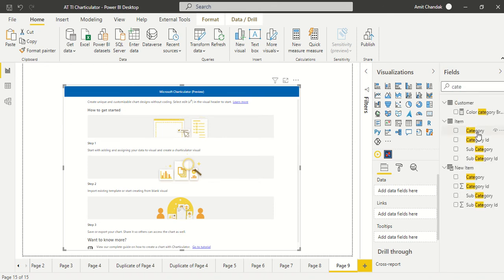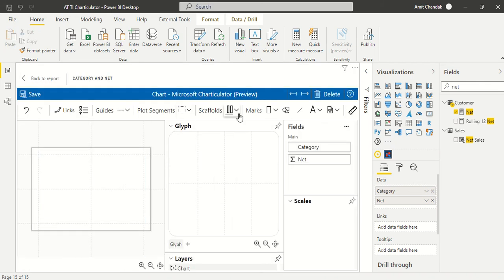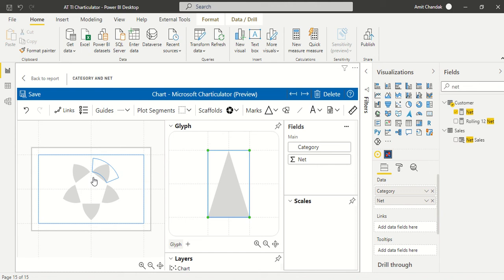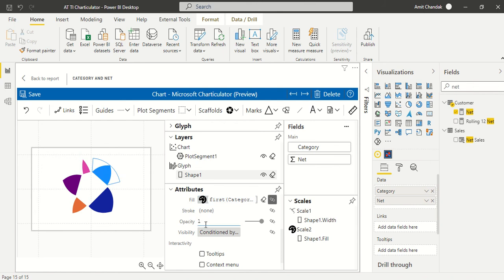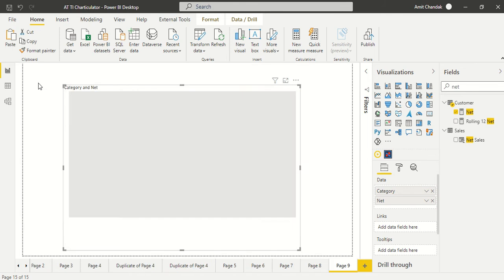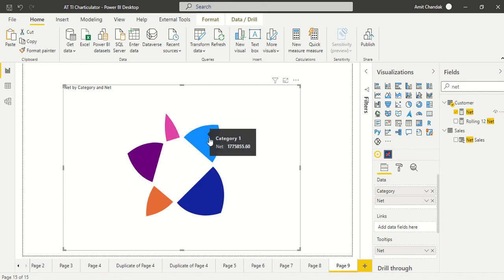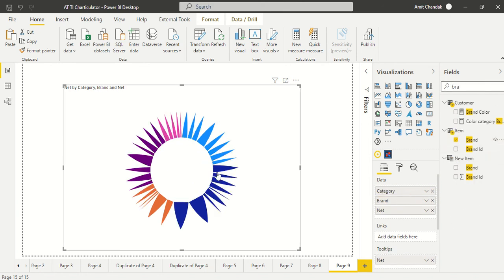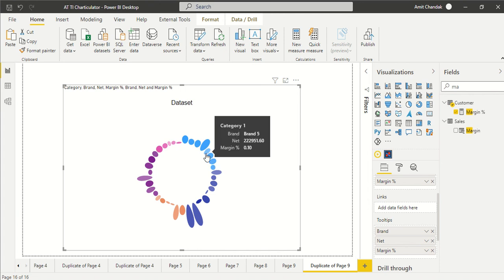Power BI Abstract Thesis Episode 24: Charticulator Part 3 - Circular Visual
--- Content
00:00 Introduction
00:11 One page report